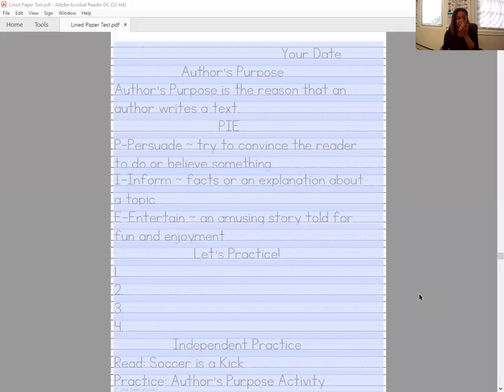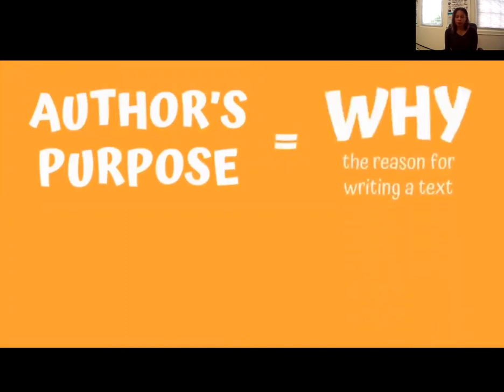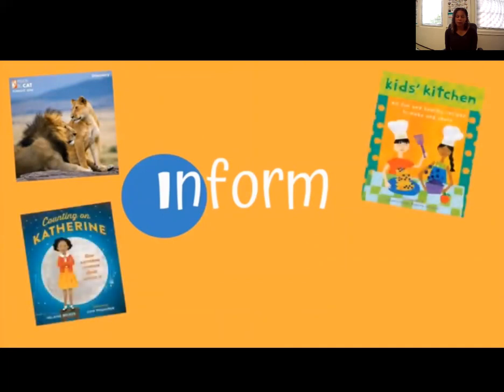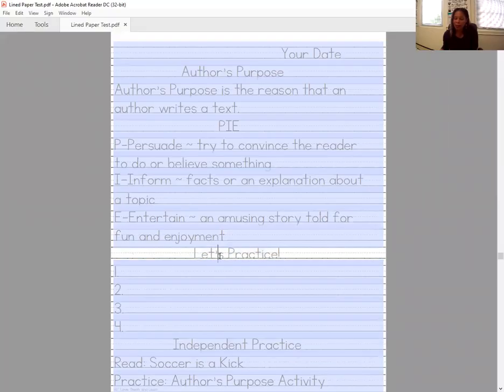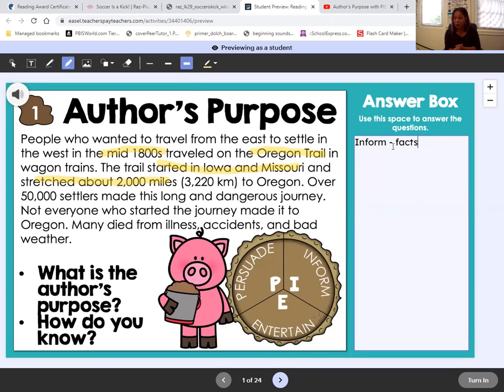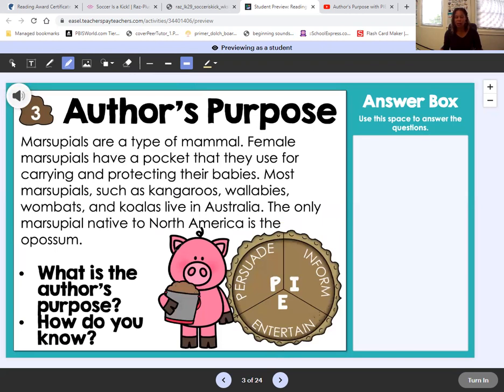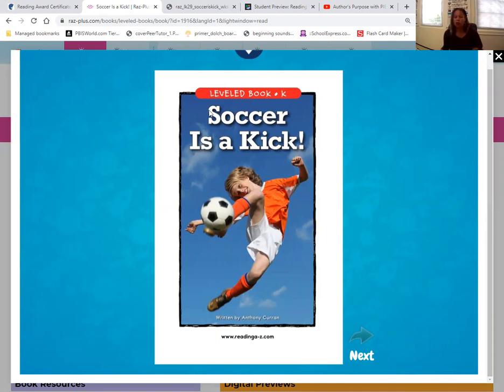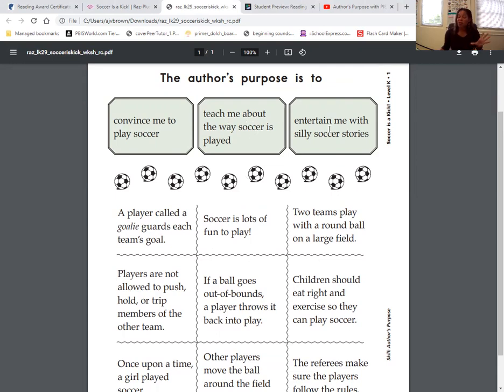Author's Purpose ~ Easy as PIE!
Students will learn about 3 reasons why an author writes a text, practice identifying author's purpose in their notebooks, then practice independently on their own using the RAZ story 'Soccer is a Kick', Level K/Author's Purpose Activity.